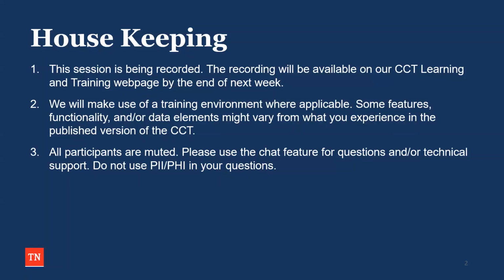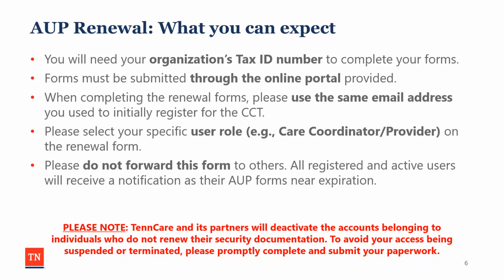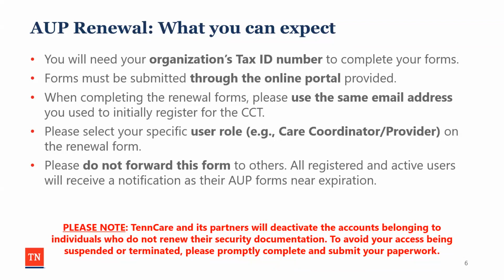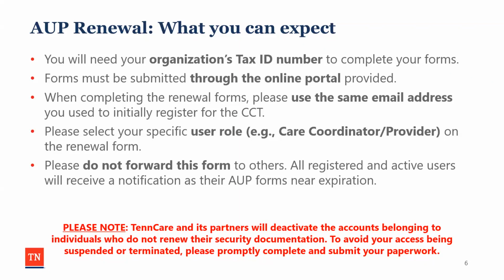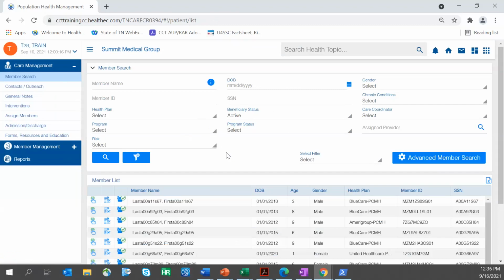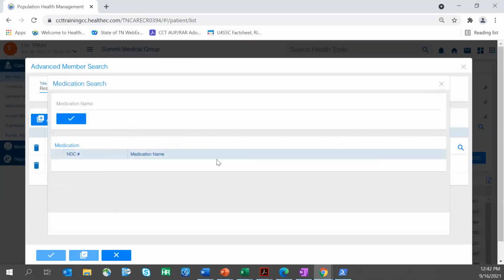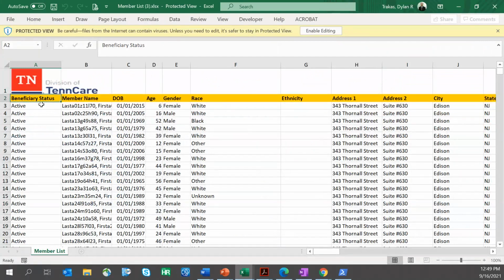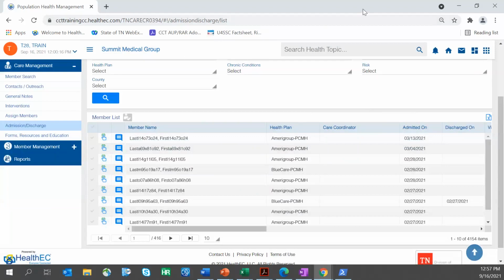CCT Monthly Training, September 2021